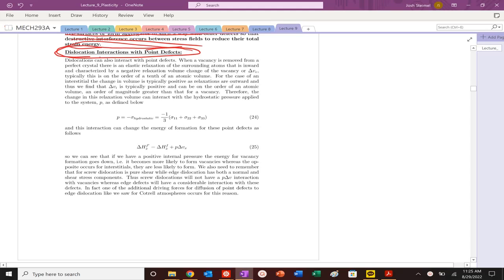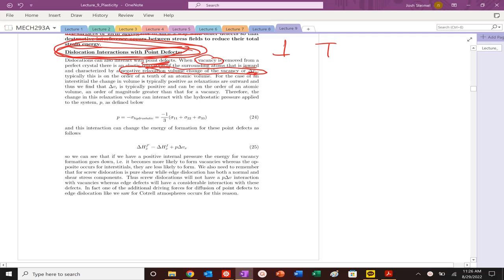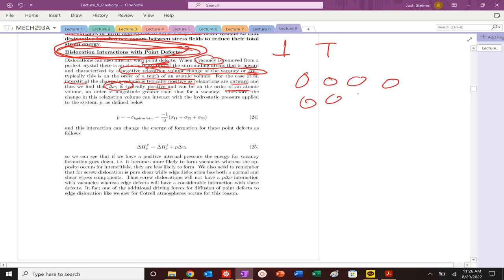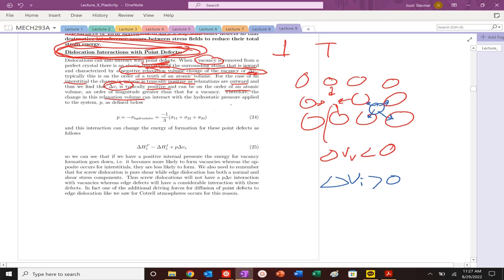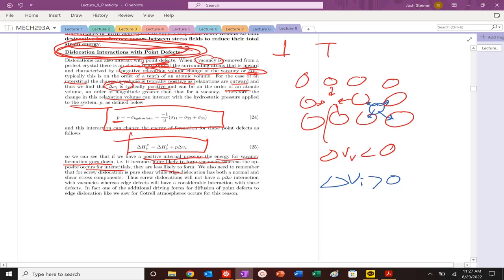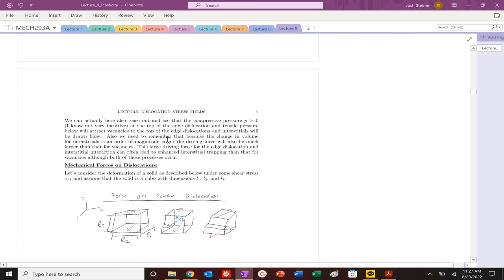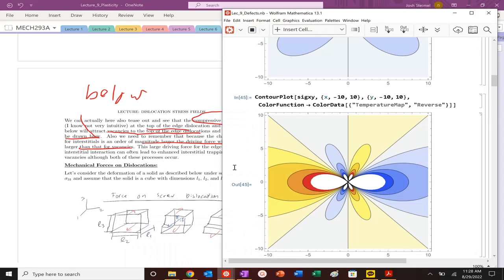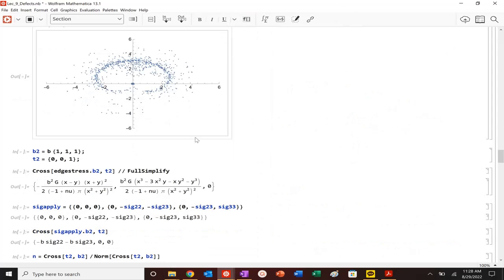MECH293A: Lecture 9: Vacancy and Interstitial Interactions with Edge and Screw Defects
Vacancy and Interstitial Interactions with Edge and Screw Defects